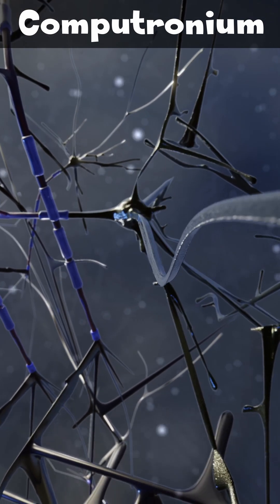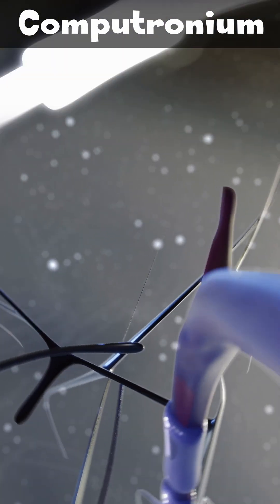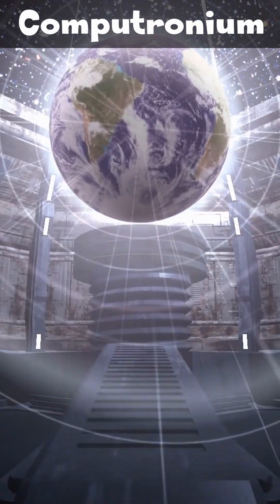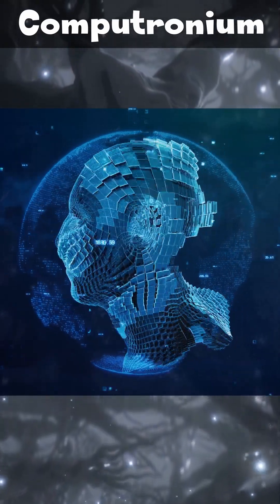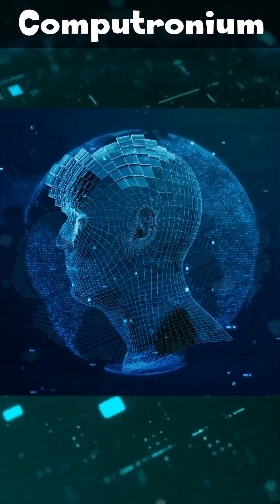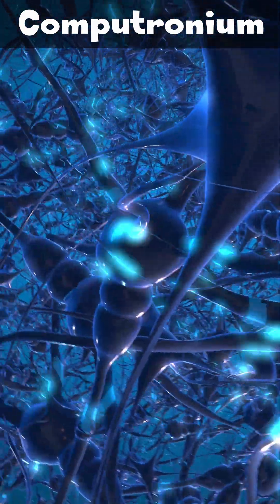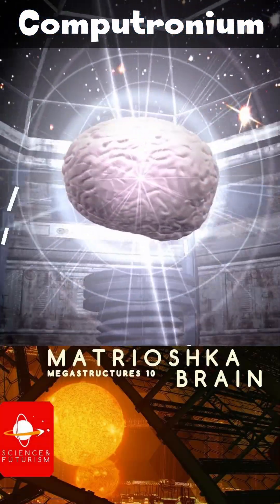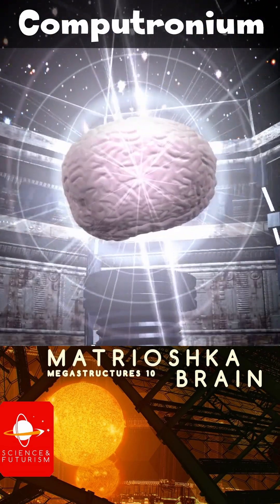Computronium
Computronium is any type of matter which supports computation or thought, and which a civilization might seek to turn all matter into.